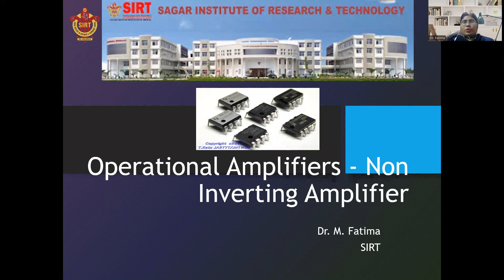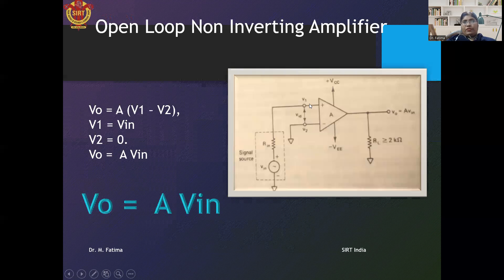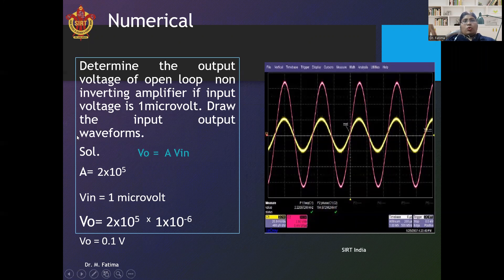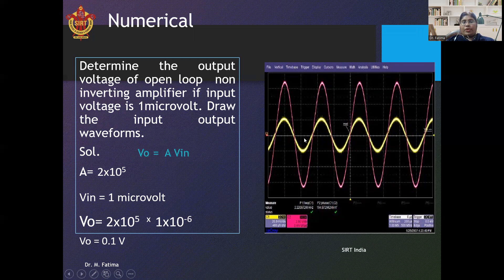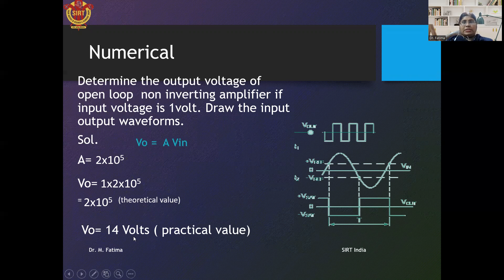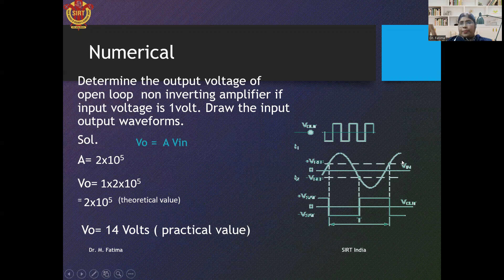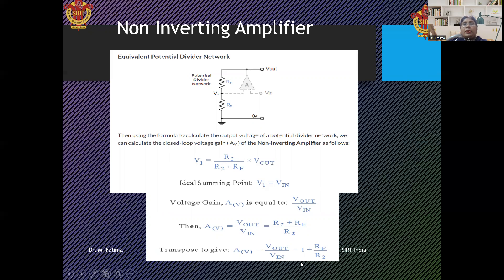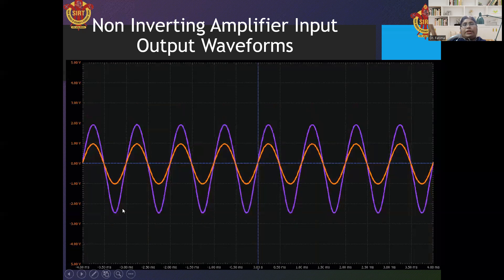Non inverting amplifier, Analog Circuits, EC 405